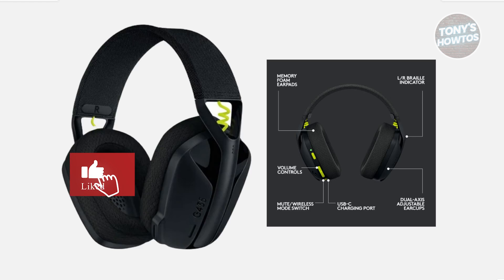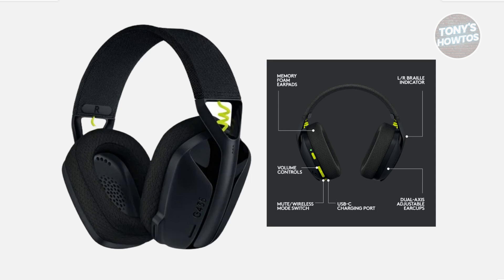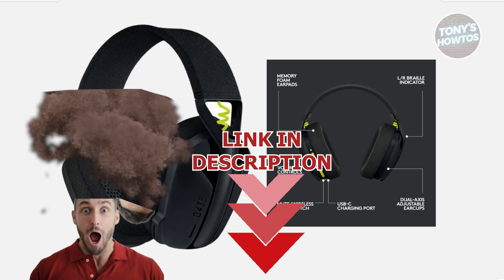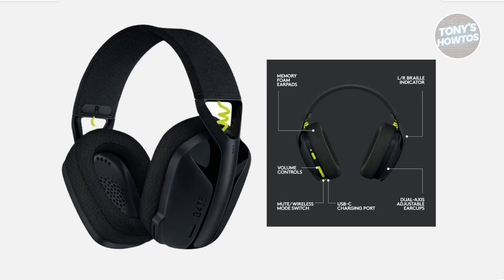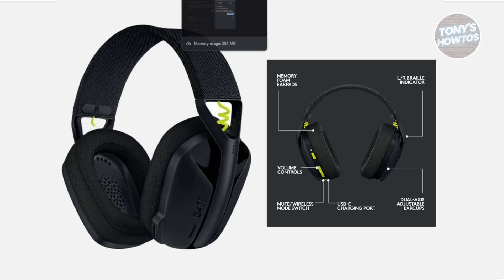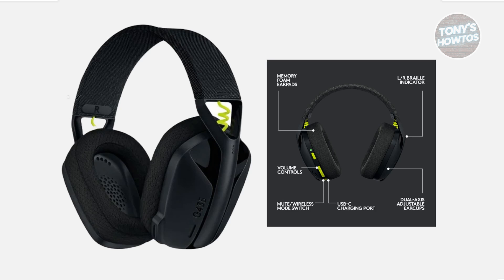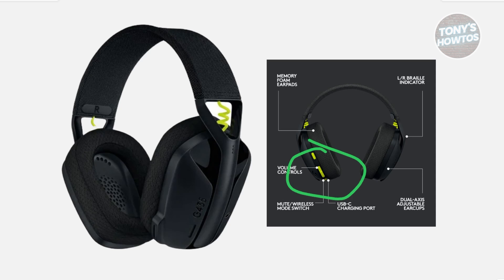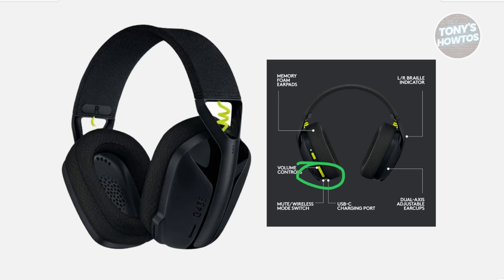How to Reset Logitech G435 Headset (Full Guide, 2026)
In this video, I show you How to Reset Logitech G435 Headset (Full Guide) in 2026. The quick and easy tutorial how to factory reset logitech g435. Do you want to know step by step how to hard reset logitech g435 in 2026? Yes? Great!